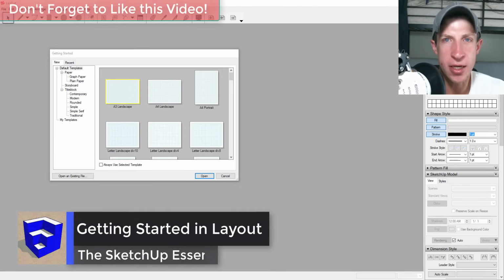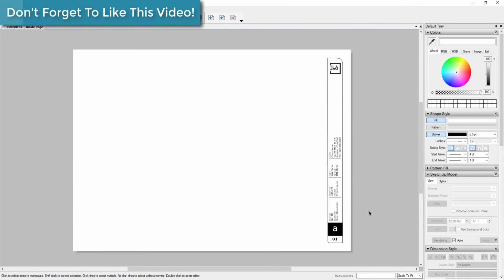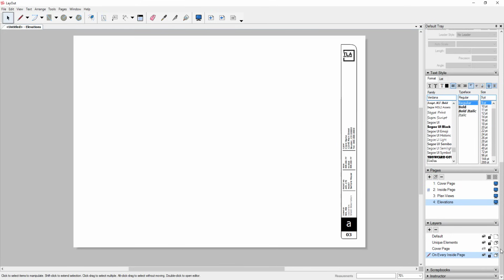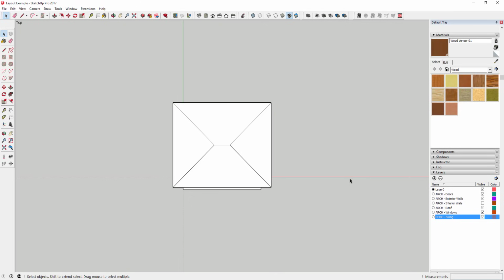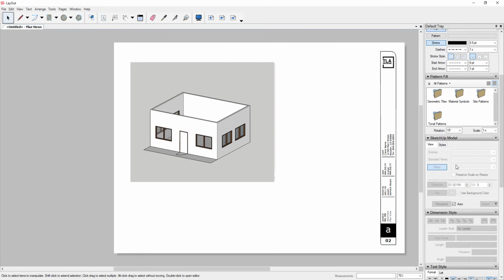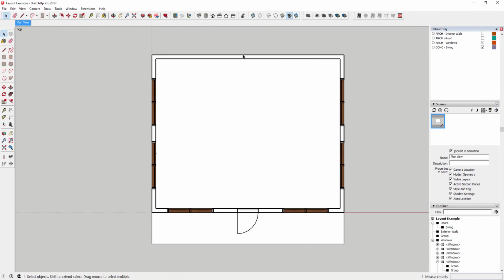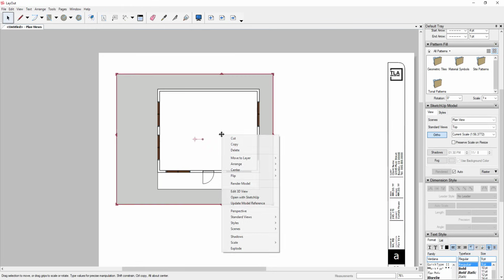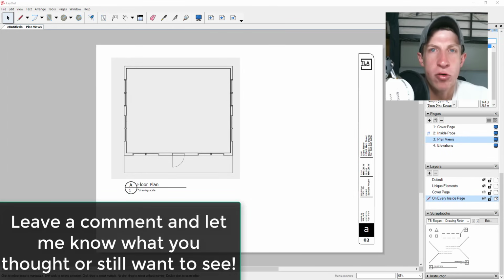Introduction to Layout - The SketchUp Essentials #48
In this video, I give you an introduction to using layout to create architectural plans from your SketchUp models!